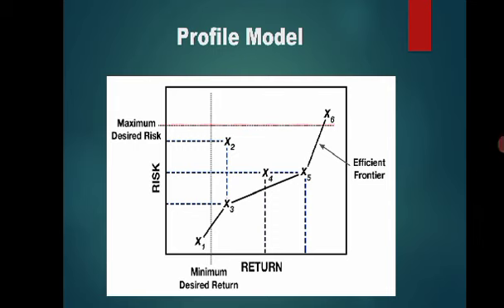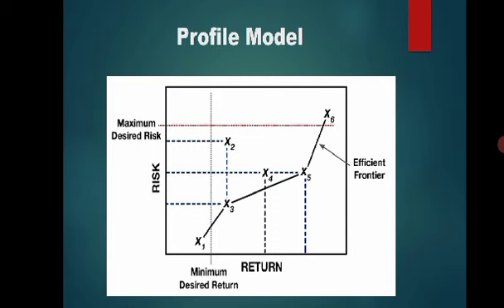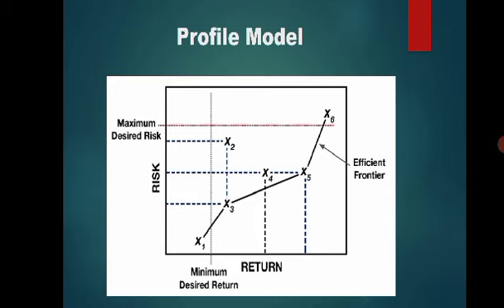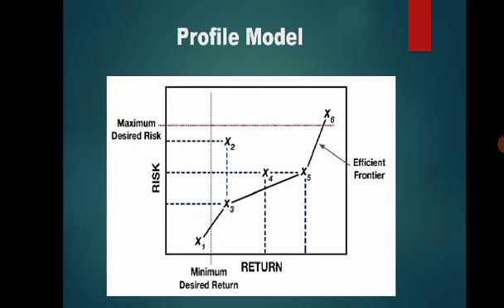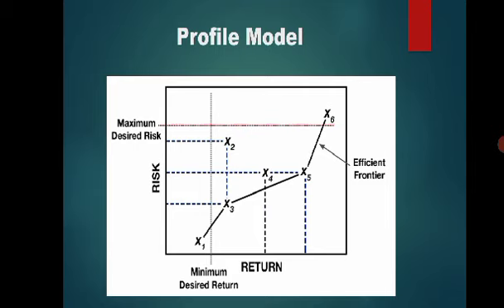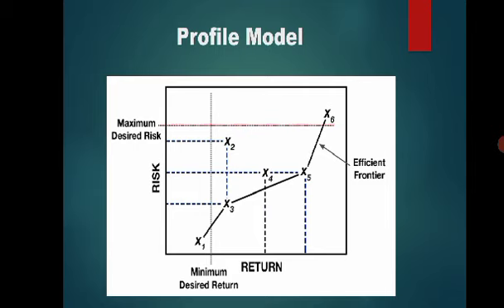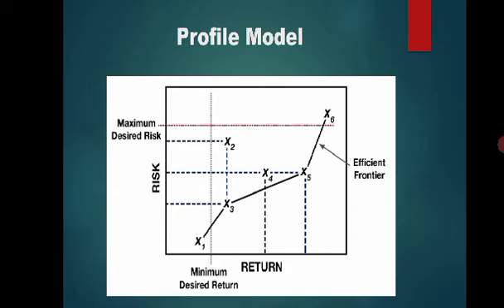Project screening and selection model 3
This video introduces the profile model and the financial model. Also, it emphasize the importance of it use in project selection.
Kindly use the link below to join our discussion forum